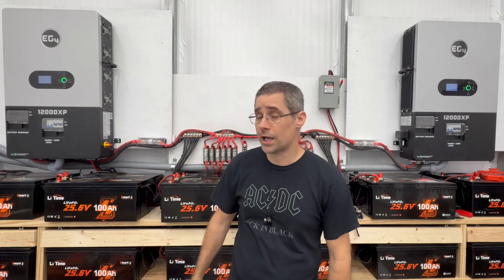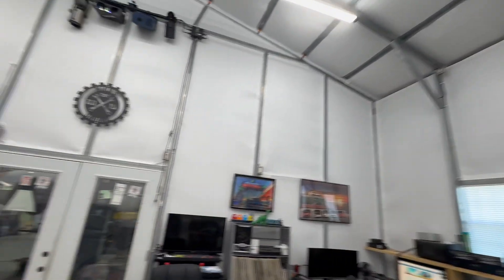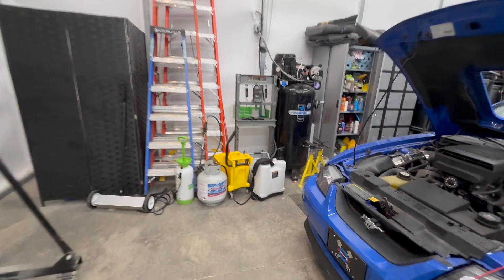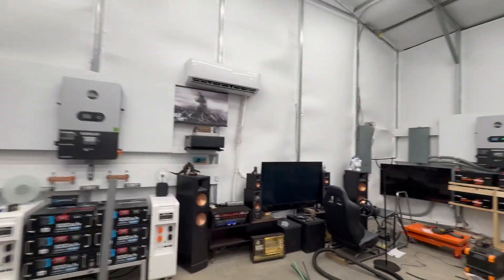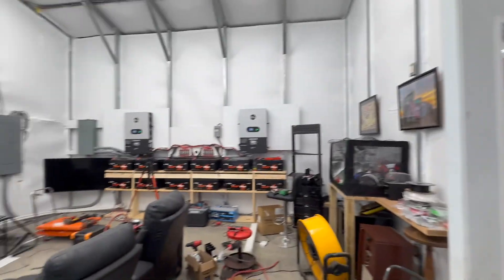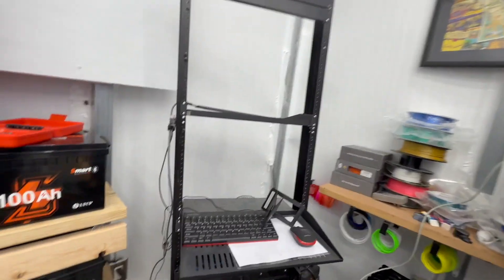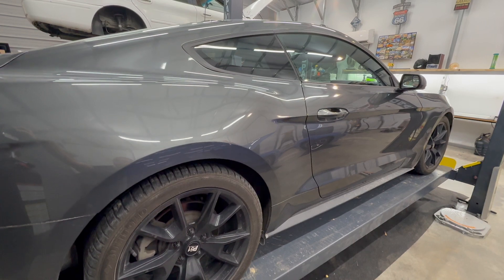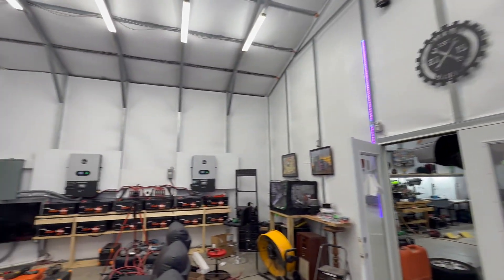Testing a Pair of 12,000 Watt Inverters: Is Bigger Really Better?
Time to push my pair EG4 12000XP off-grid inverters to their absolute limit! In this extreme stress test, I'm throwing everything I've got at this power setup. Watch as I simultaneously run the entire shop: lights, multiple mini-split AC units, a power-hungry drill press, vehicle lifts, stereos, a TV, and TWO air compressors! This is the ultimate real-world test to see if my parallel off-grid solar system was sized correctly. Will the EG4s Inverters handle the load, or will they break a sweat? Let's find out! Discover how these top-rated inverters perform in high-demand situations and whether they can power your off-grid lifestyle effectively!

Please check out my brand new wind and solar energy forum windsolarforum.com